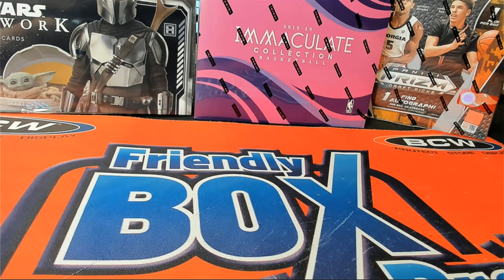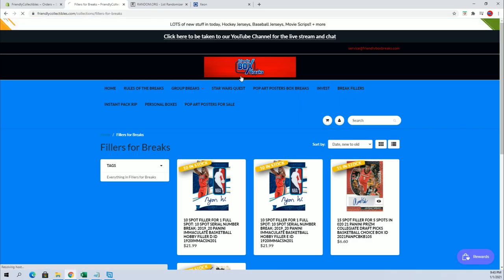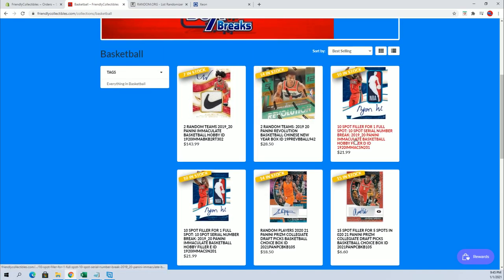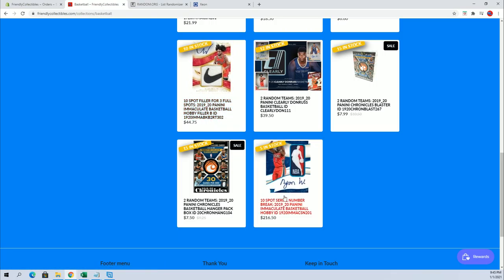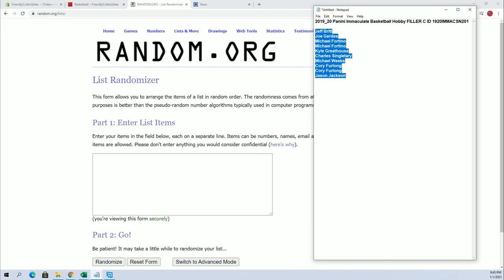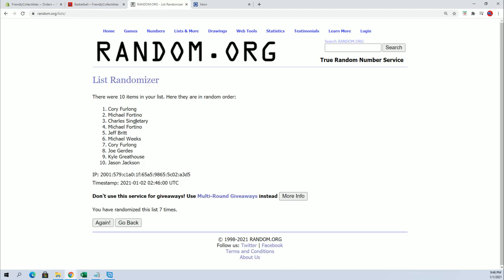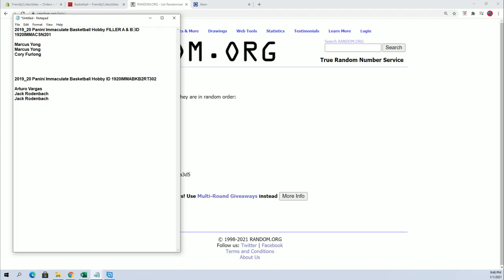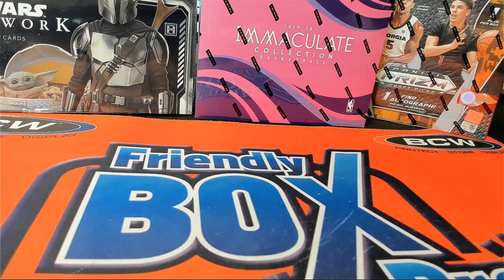2019 20 Panini Immaculate Basketball Hobby FILLER C ID 1920IMMACSN201